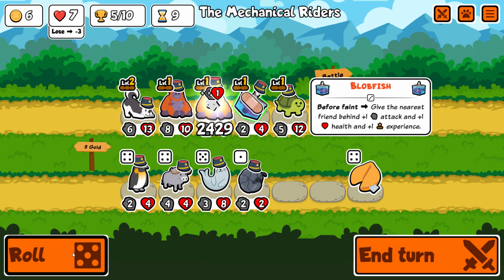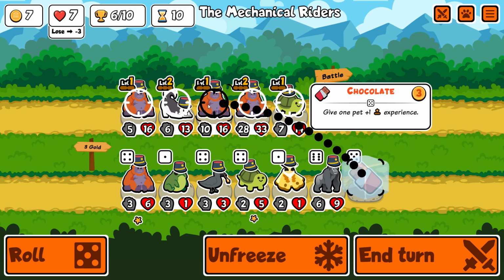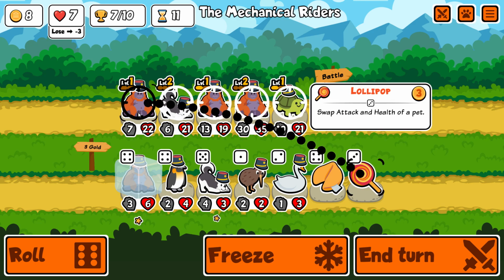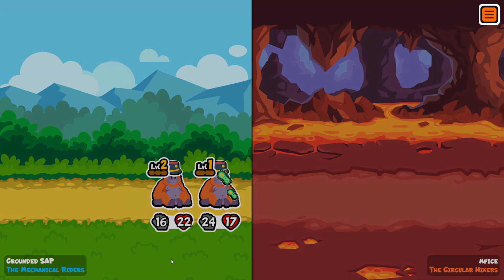Orangutan Health Club - Super Auto Pets - Full Orangutan Team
This is a run from before the release of the Golden Pack, so it's not completely fraudulent like the 5 shrimp win!

The new update has essentially made running challenges completely pointless because they're so easy now. Hopefully some fine tuning to the matchmaking process can potentially solve this, but in the meantime the challenge based uploads will all be coming from the backlog of recordings from before January 9th.